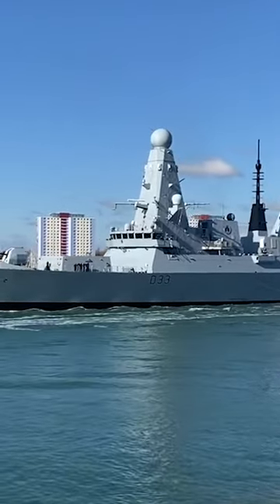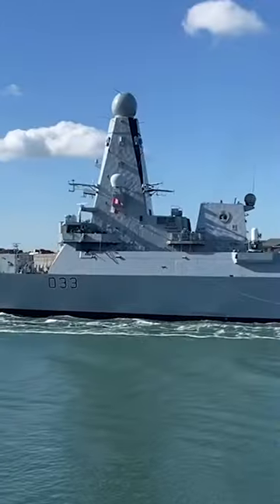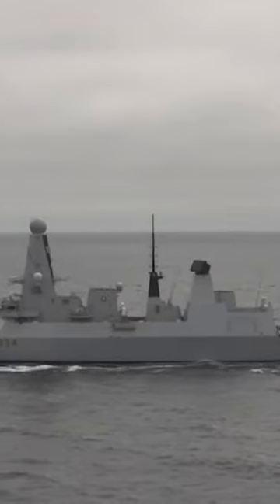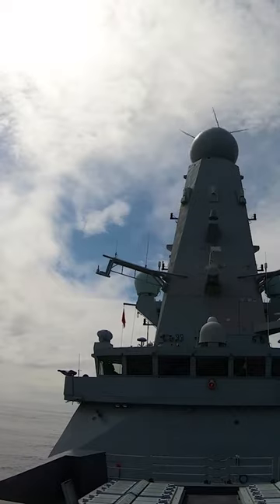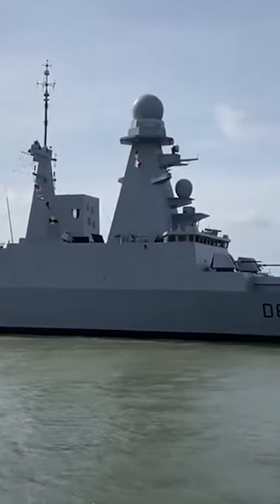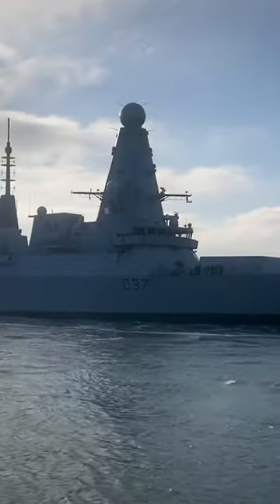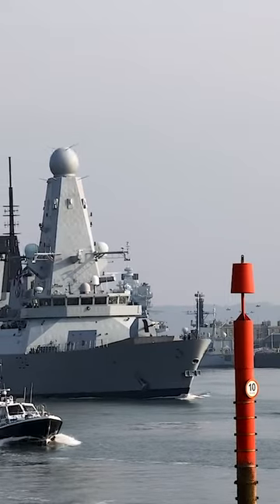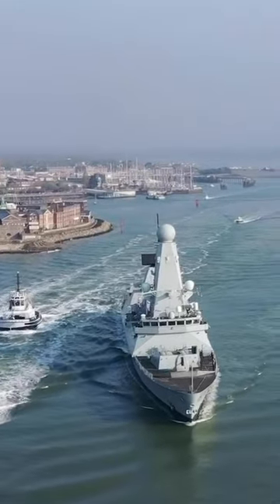You Have No idea How Tough the Type 45 Destroyer is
The Type 45 destroyer is a highly advanced class of air defense destroyers operated by the Royal Navy of the United Kingdom. They were designed to provide advanced air defense capabilities for the Royal Navy and can also perform a range of other naval operations, including anti-submarine warfare and general-purpose operations.